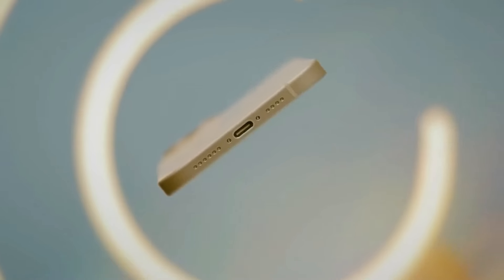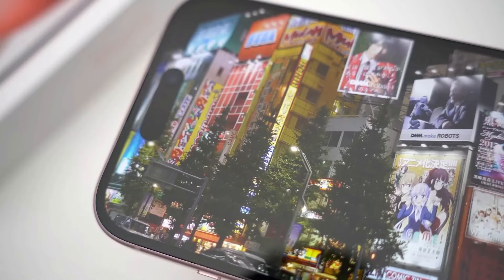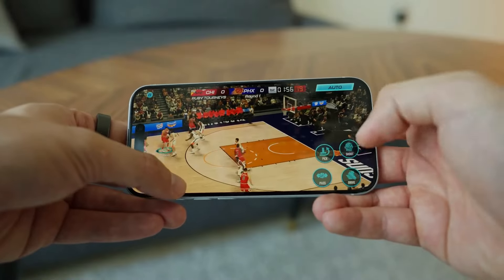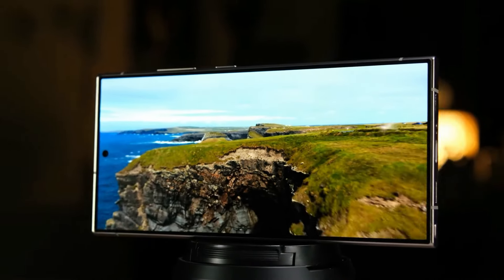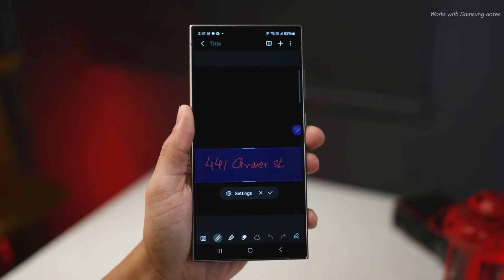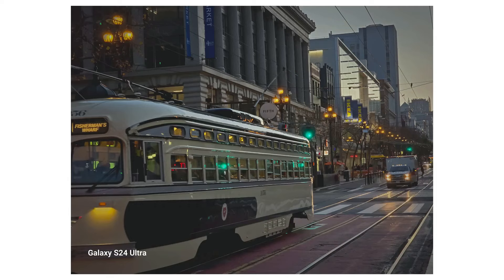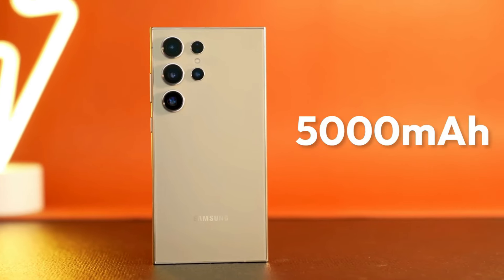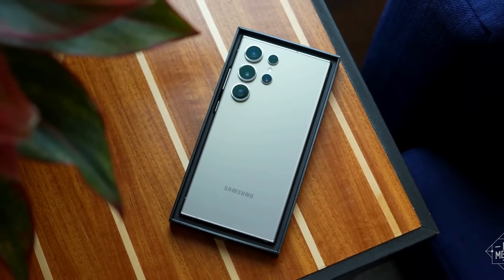Apple iPhone 15 VS Samsung Galaxy S24 Ultra